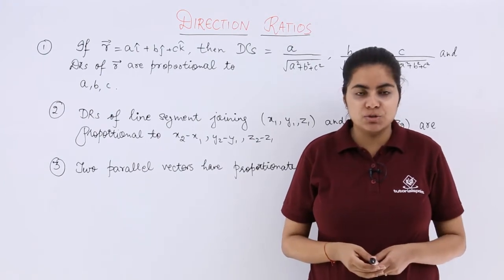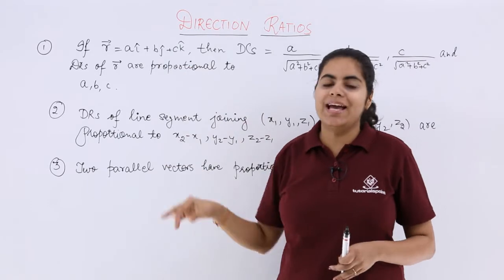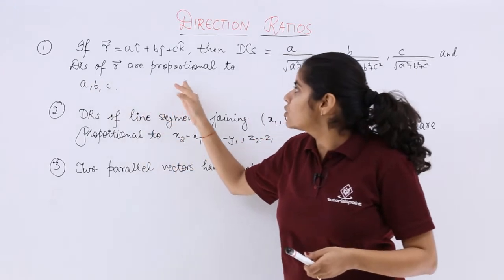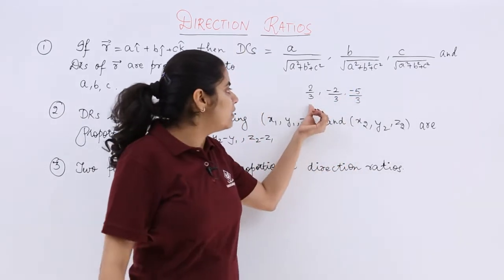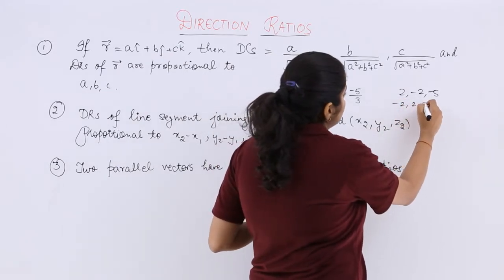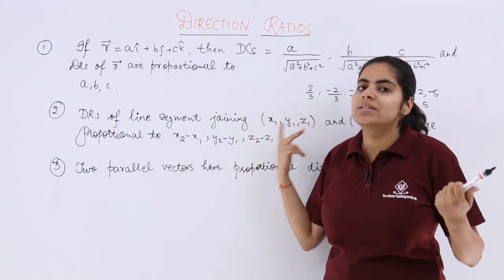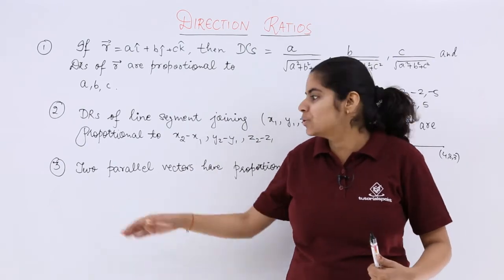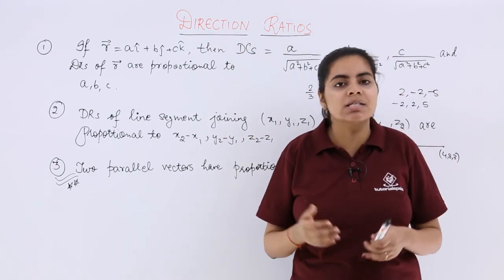Class 12th - Results on Direction Ratios | Vector Algebra | Tutorials Point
Results on Direction Ratios